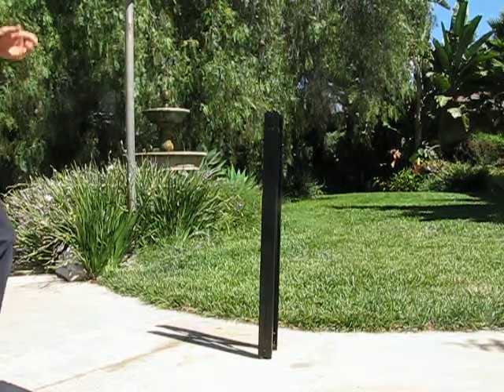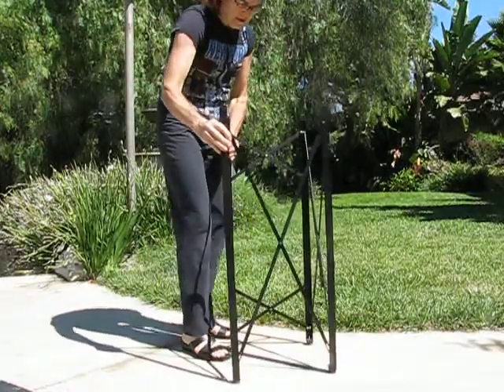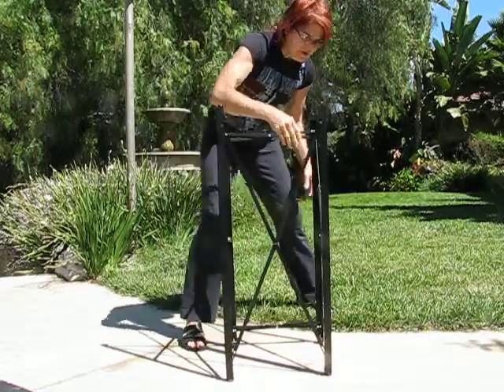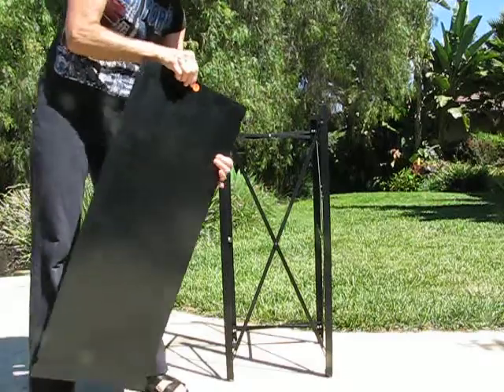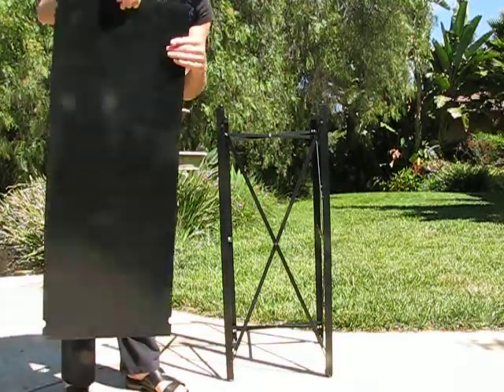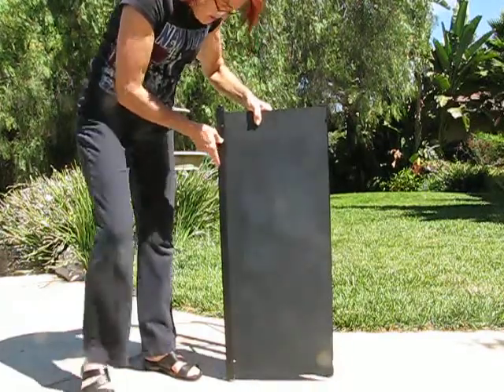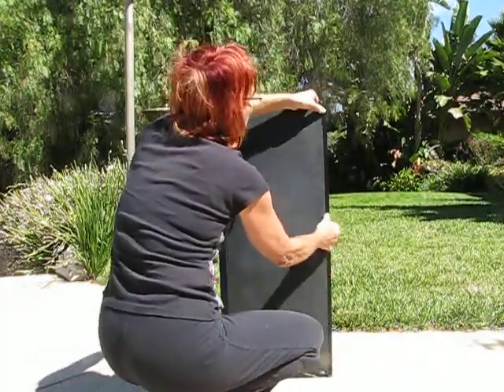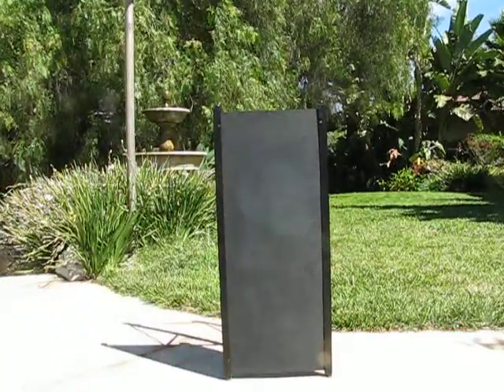Dynamic Display Systems-Panel Installation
Panel Installation on a Dynamic Display Systems Pedestal takes about 30 seconds!  Make sure your shelf support brackets are toward the inside of the leg and not obstructing the panel.